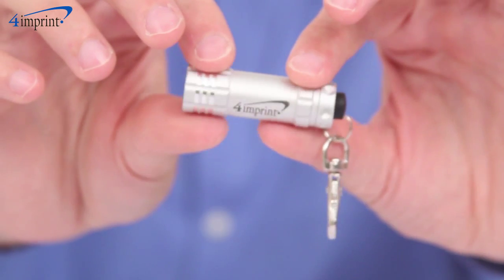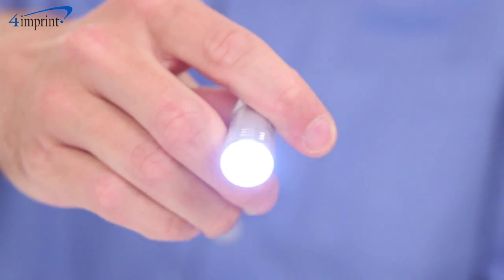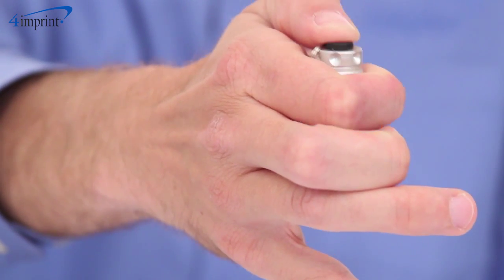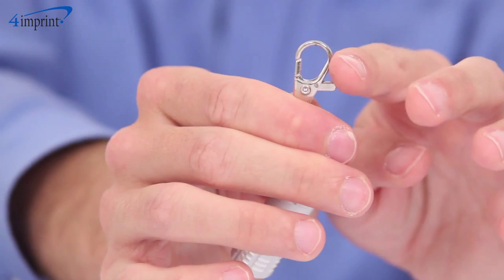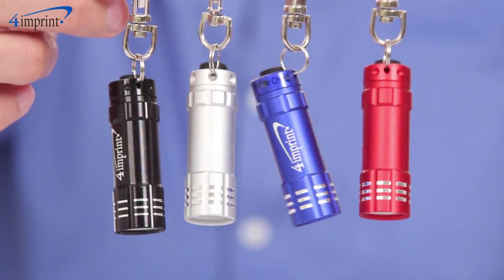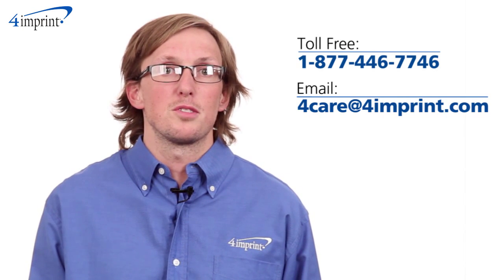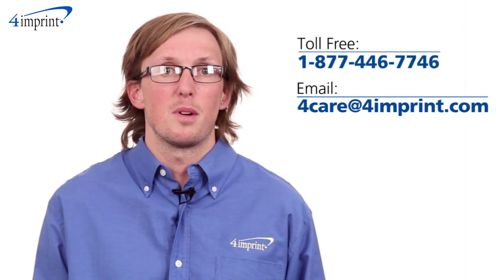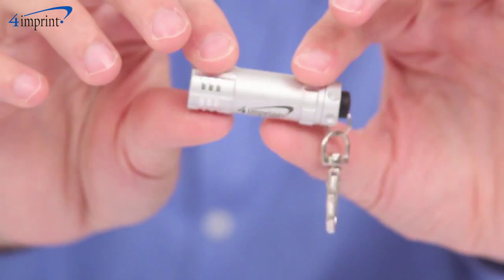Mini Flashlight -- Promotional Products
Don't give out just any old mini flashlight.  Give them something that will be used for years to come.  This item is small enough to fit on their keychain, but bright enough to illuminate even the darkest of situations.  It's the 3 LED Mini Flashlight and it's presented by Matt our Graphic Artist